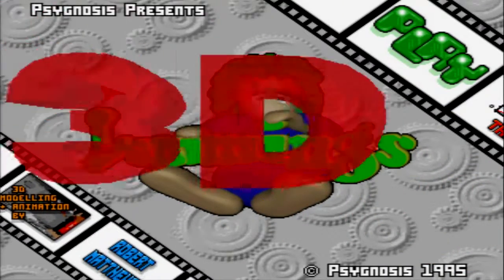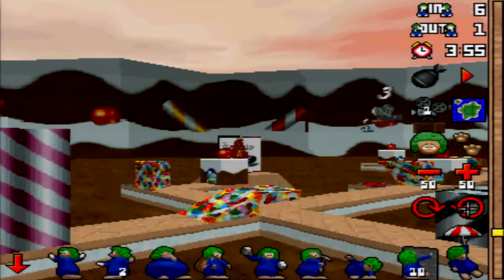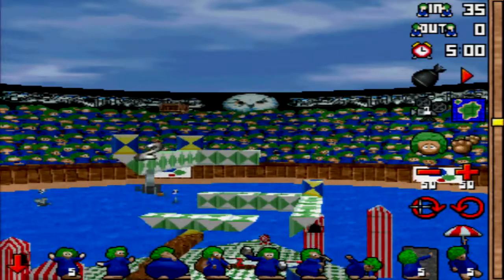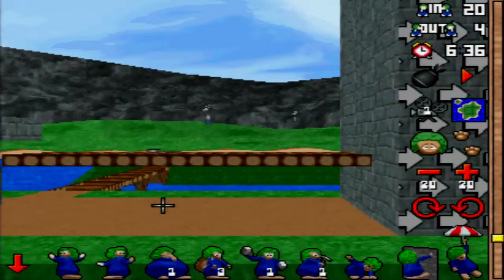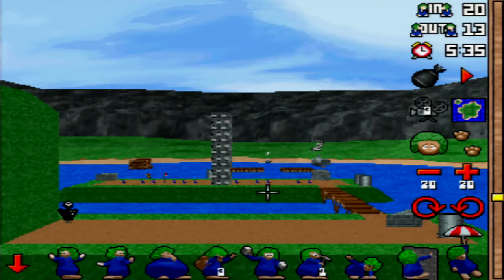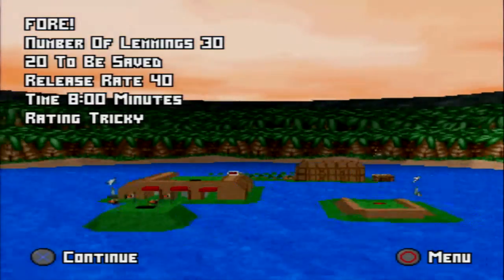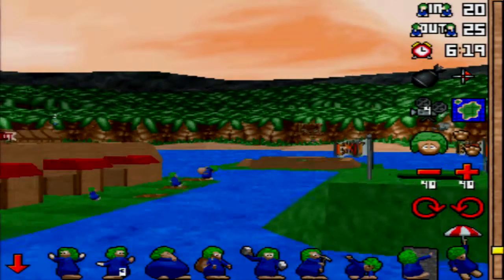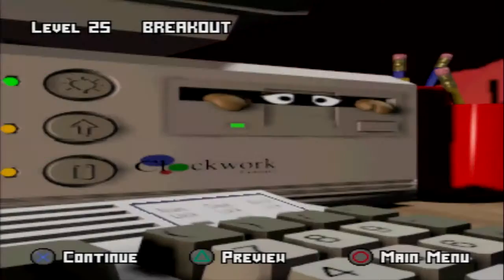Let's Play 3D Lemmings PS1 04 Tricky Levels 21-24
I'm back again with my next Lemmings Let's Play. This time I'm playing 3D Lemmings on PS1.

Lemmings in 3 dimensions adds a 9th skill called a Turner which turns Lemmings 90 degrees, the turner acts the same as a Blocker and cannot be made into other skills.